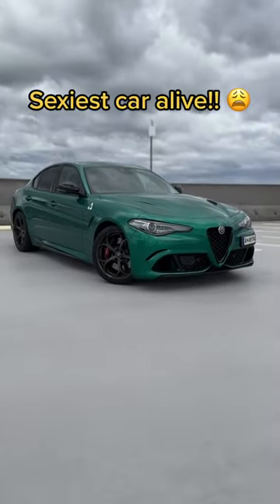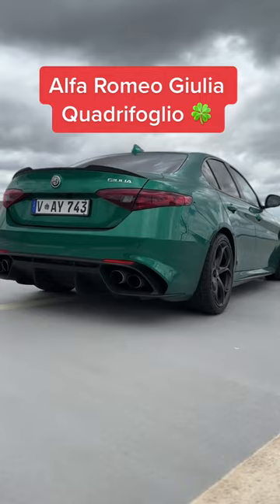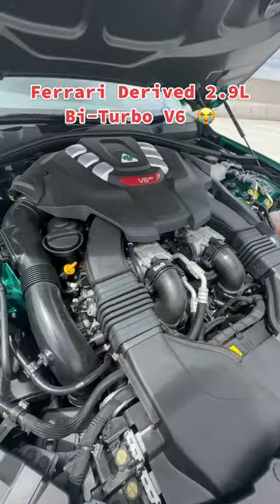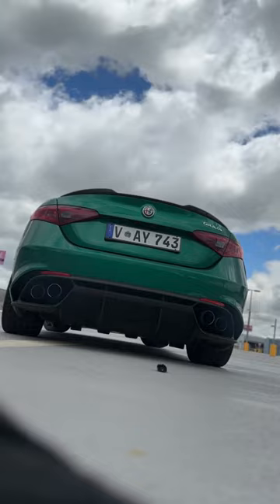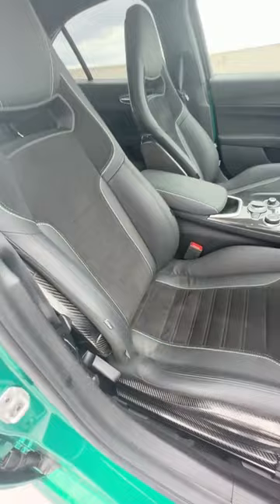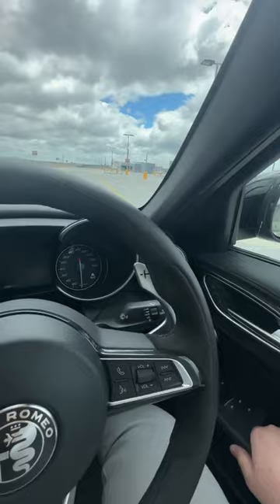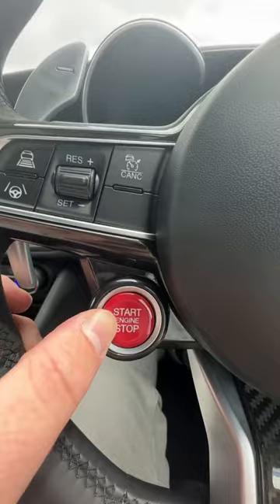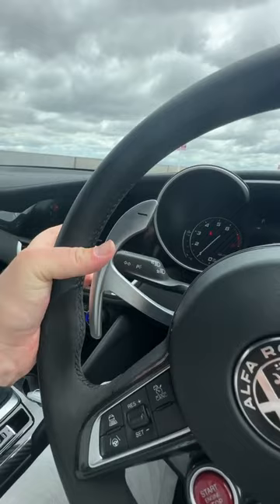❤️‍🔥🍀💚 Alfa Romeo Giulia Quadrifoglio